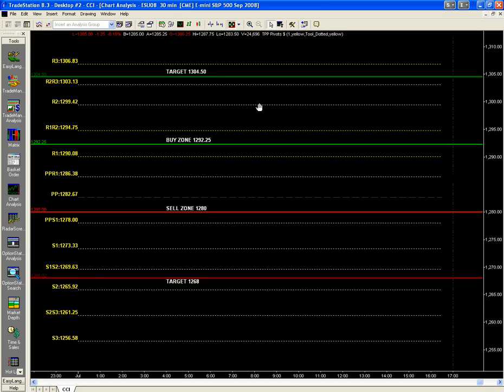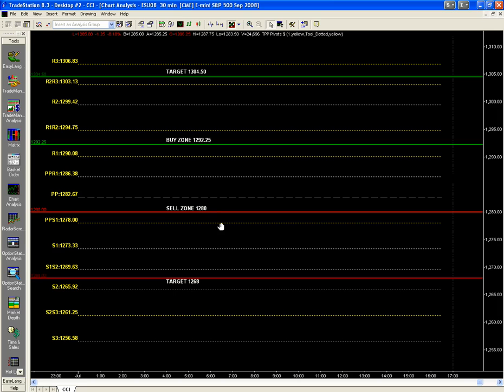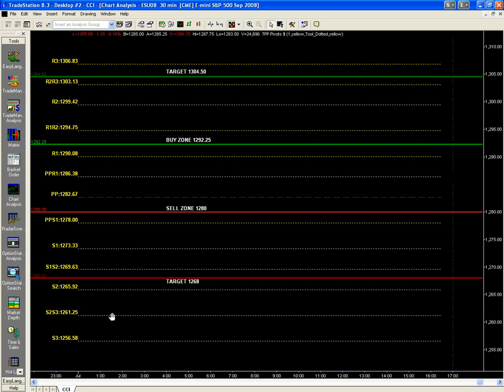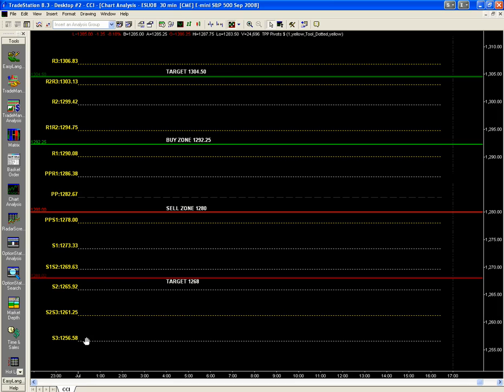Stock Market Trading and Analysis 7/02/2008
Trading the S&P intraday Trading Futures, Options on Stocks and Futures, Stocks, ETFs and retail off-exchange foreign currency transactions involves substantial risk of loss and is not suitable for all investors. You should carefully consider whether trading is suitable for you in light of your circumstances, knowledge, and financial resources. You may lose all or more of your initial investment. Opinions, market data, and recommendations are subject to change at any time.